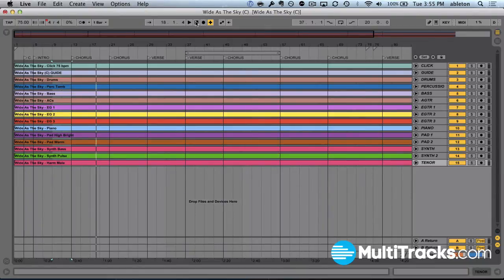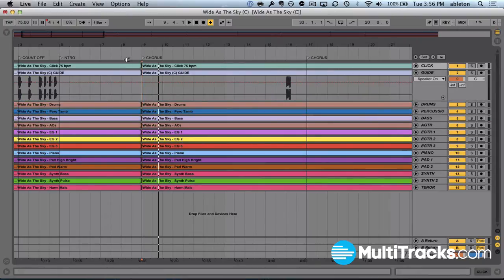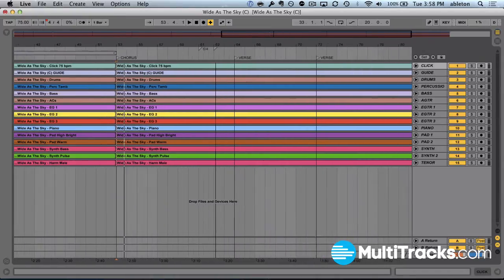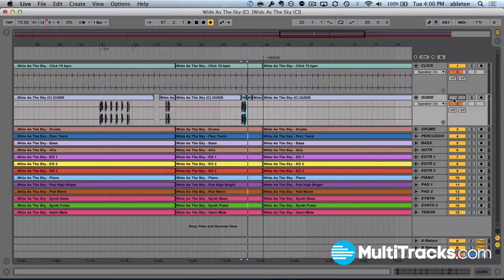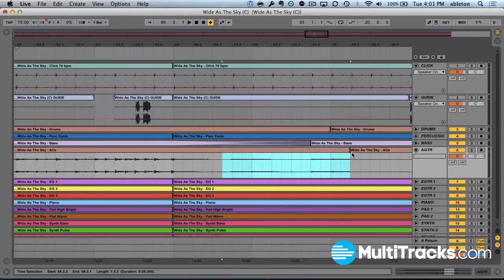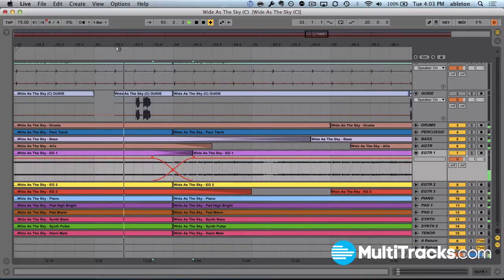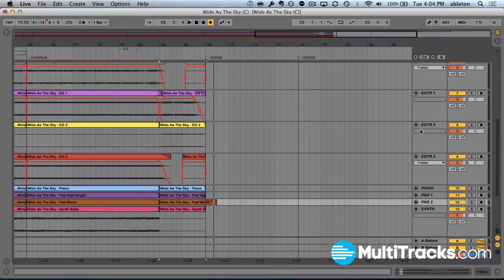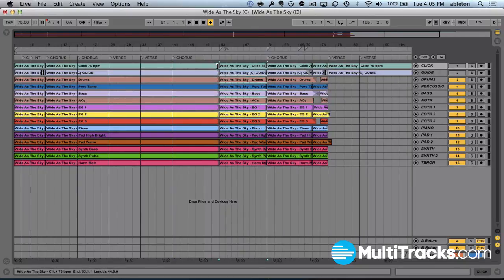How To Edit An Arrangement In Ableton Live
Ableton Certified Trainer Will Doggett explains how to edit an arrangement in Ableton Live.